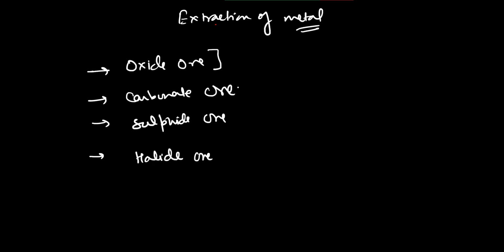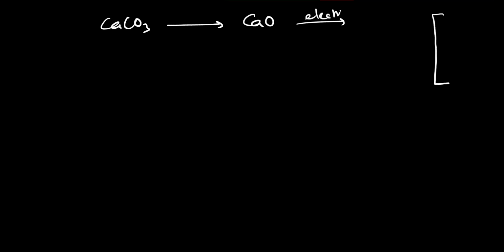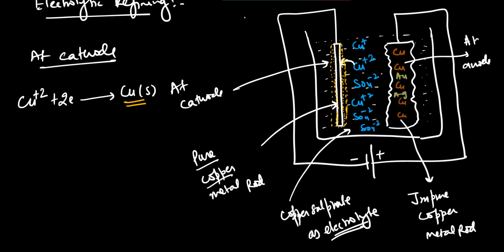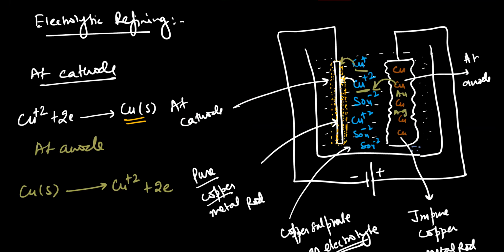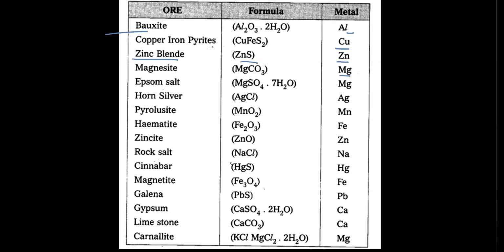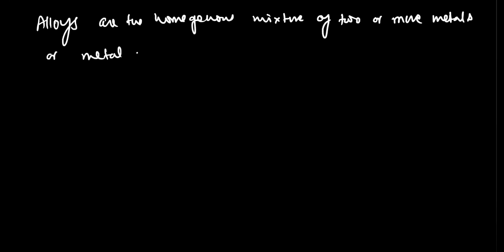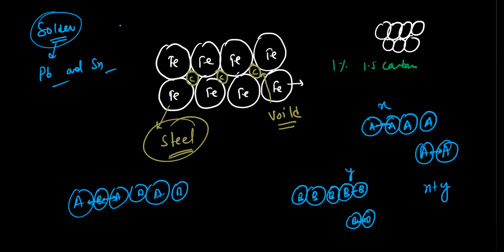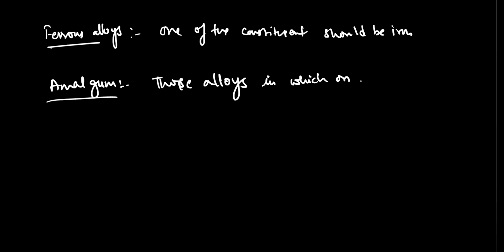Learnivio | Chemistry Lect 10th C3 04-10-2023